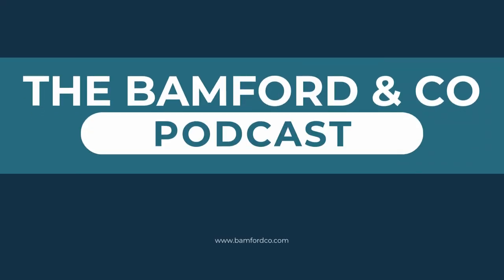What's Hiding in Your Dream Home?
Uncover what's hiding in your dream home with our video! From hidden costs to potential issues, we'll help you make an informed decision.

Welcome to the Bamford & Co Podcast! In this episode, we're joined by Brad George, a trusted home inspection expert from Pillar To Post, as we uncover crucial insights every homebuyer and homeowner in Saskatoon should know. Brad walks us through the entire home inspection process, explaining how foundational checks, infrared technology, and moisture meters can reveal hidden issues and save thousands. Whether you're a first-time buyer or a seasoned homeowner, learn why a thorough inspection is essential, especially in the Saskatoon climate. Discover Brad’s winterizing tips to prevent costly spring repairs and protect your investment!

Stay informed on Saskatoon real estate and get actionable advice for smarter, safer property decisions. Don't miss this expert guide on maximizing the longevity and safety of your home!

Guest: Brad George - Certified Home Inspector/RHI - Pillar To Post Home Inspectors

CHAPTERS:
00:00 - Meet Home Inspector Brad George
02:05 - Why Home Inspections Are a Must for Buyers
03:45 - What to Expect from a Modern Home Inspector
5:30 - If you don’t do this you’re wasting your money on a home inspection
10:30 - Essential Winter Preparation Tips for Homeowners
13:25 - One Piece of Advice for 1st Time Buyers